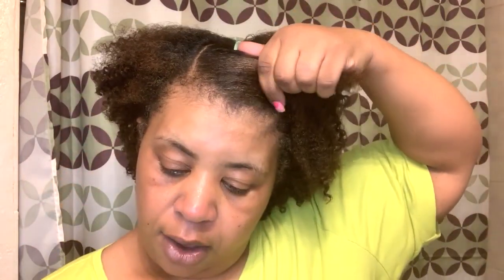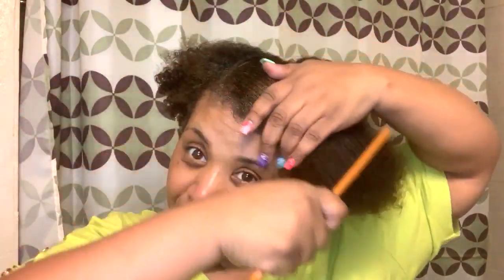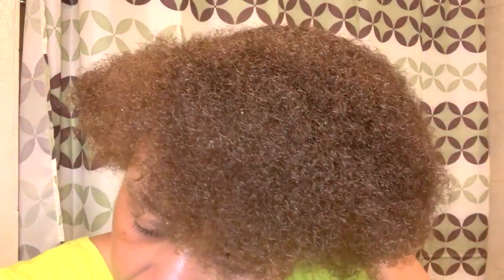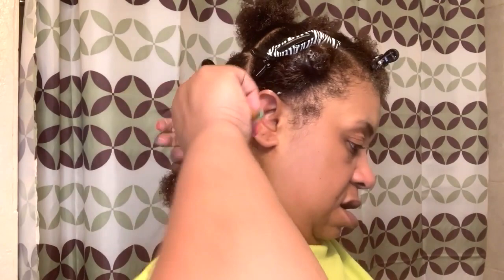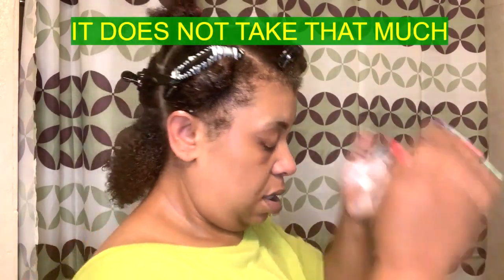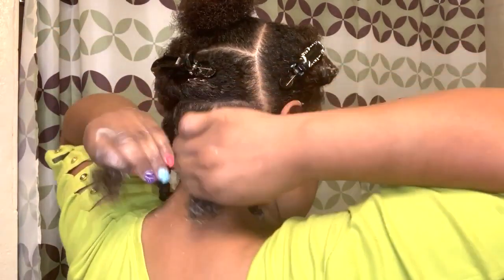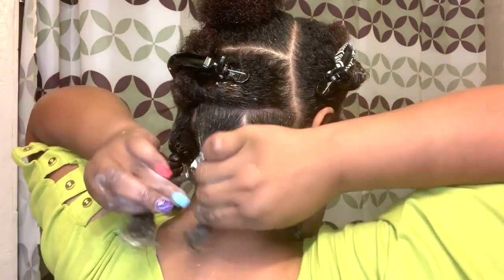SIMPLE TWIST FOR LENGTH RETENTION!!